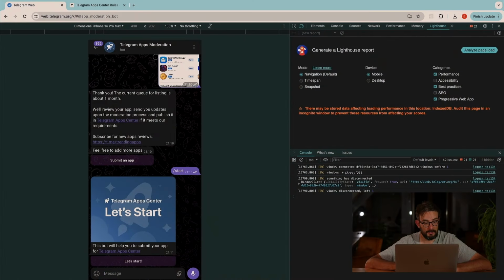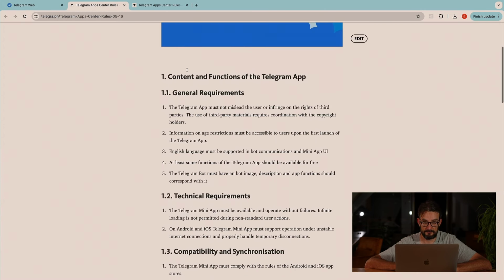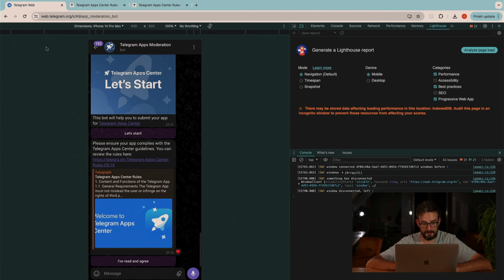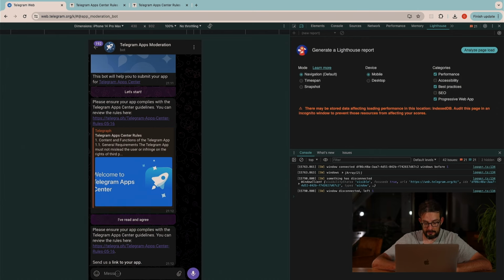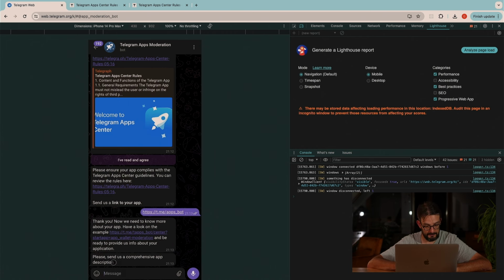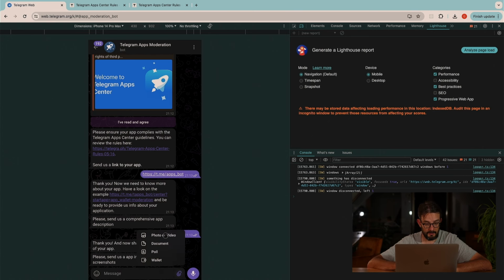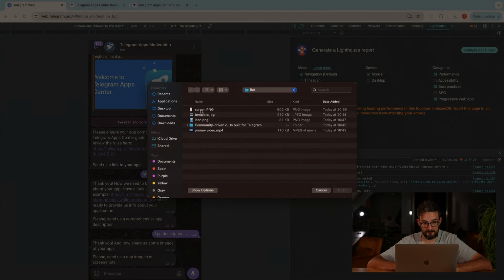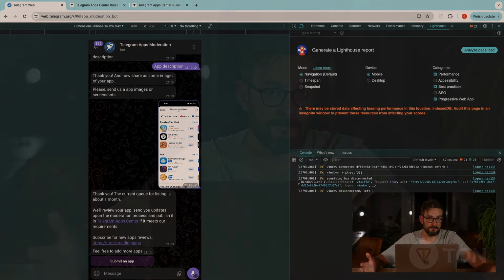Ep.3 Code Series: How to Get Traffic And Listed In Telegram Apps Center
Ever wondered how to get traffic and listed in the Telegram Apps Center? The third episode of Gleb Vorontsov's Code Series will answer those questions. Buckle up and watch the tutorial to get ahead!